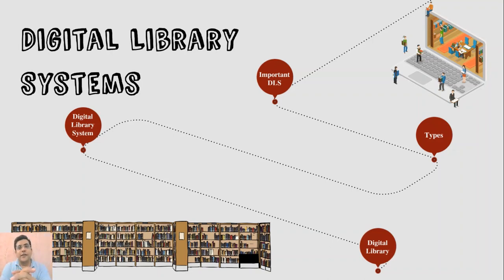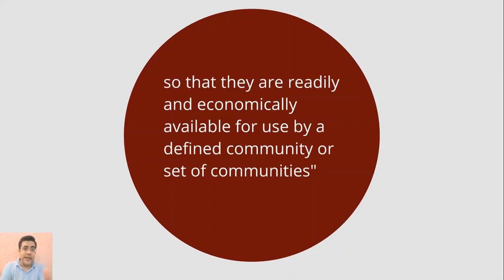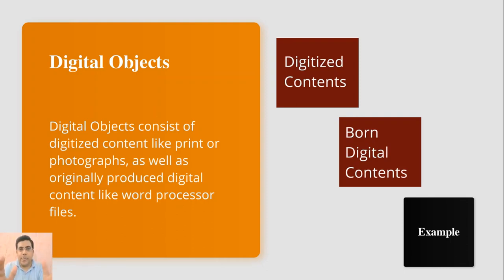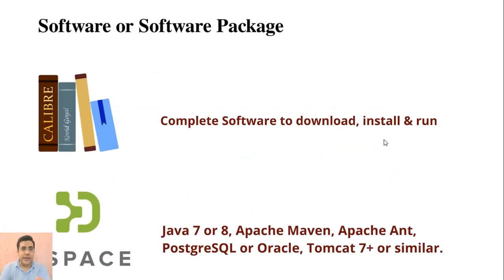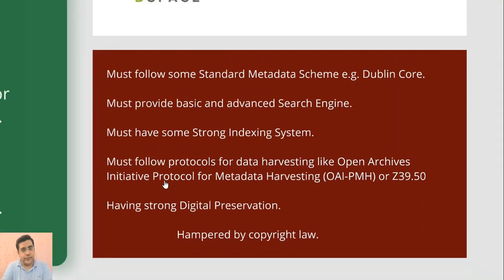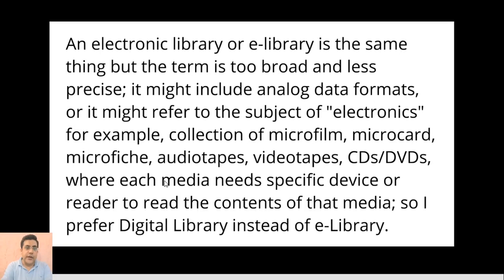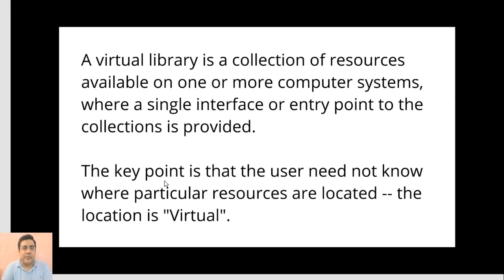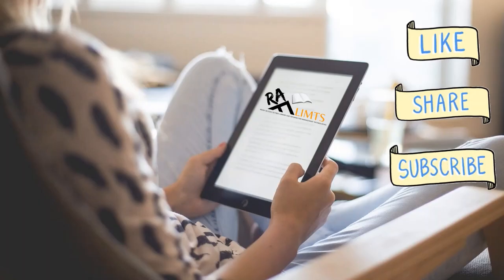Digital Library Systems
This is an introductory video of the digital library systems series. In this video, you will learn about the basic concepts of digital libraries such as;

- what is a digital library?
- what is a digital library system?
- digital objects and the difference between digitized and born-digital contents?
- difference between digital, virtual, and electronic library?
- difference between institutional repository and digital library?
- best opensource software to create a digital library

If you need any clarification or more information, please add your comments in